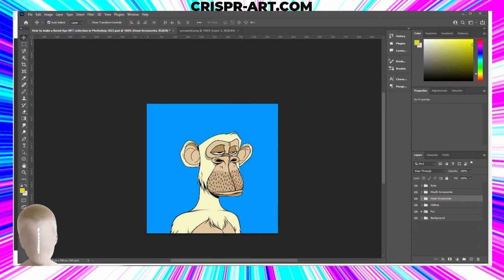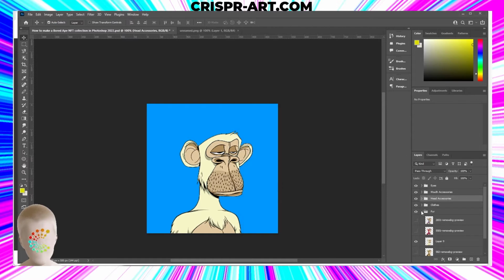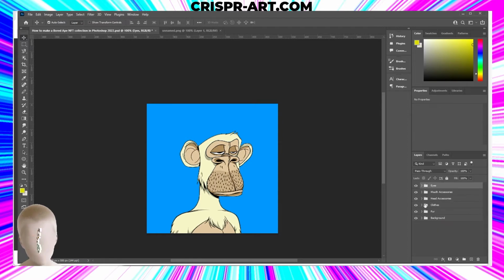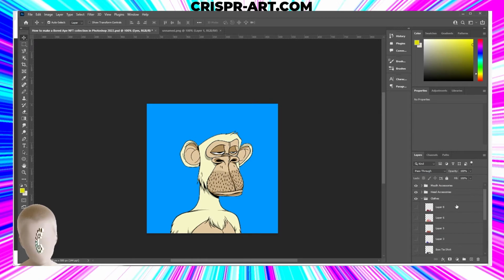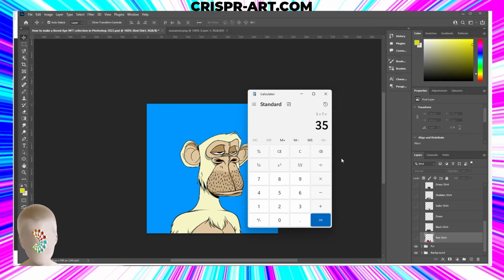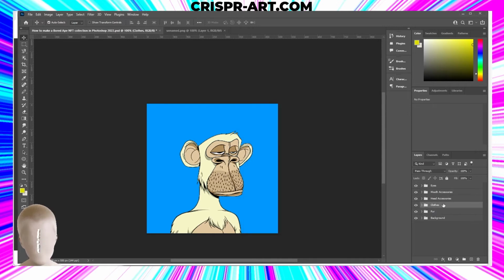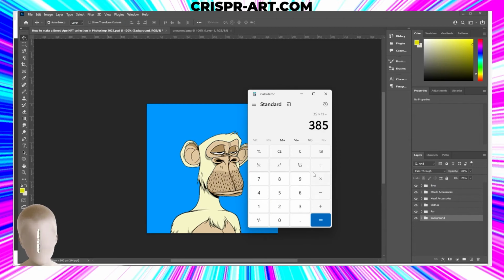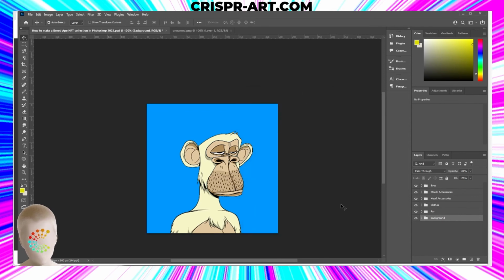🐒 How to make a Bored Ape NFT Collection pt 4 - PHOTOSHOP NFT GENERATOR - FREE PSD File Included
📣 In this tutorial I will show you how to make an entire NFT collection with the NEW Photoshop Art Generator! I will show you how to manually create a Bored Ape Yacht Club NFT Collection in Photoshop with 100% ZERO LINES OF CODE!! This is one of the easiest and fastest ways for ANYONE to make a NFT Collection in 2022!
We will review how to find Bored Apes online, remove the backgrounds, crop assets and create your own custom Bored Ape Yacht Club NFTs, upload your metadata and more.  Below is a link to the 2022 Updated PSD template with crazy more assets!

⭐⭐⭐Share this and lets get 1 Millions Views!⭐⭐⭐

Topics Covered:
🌟 Calculate Layer Quantity Requirements

If you follow this tutorial to the end you should be able to execute your own NFT project from start to finish.

📣 Below are the links to the tools you will need:
🛠️ Adobe Creative Cloud (Photoshop):

⭐ Send me your NFTs:
0xC143572e7fae57f4d7854F38cA535FC5cE9021eF